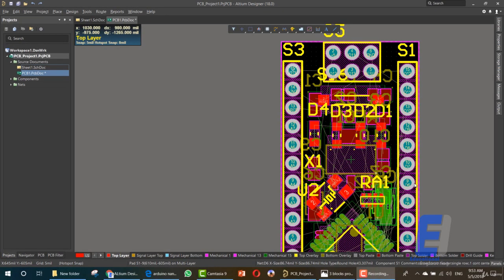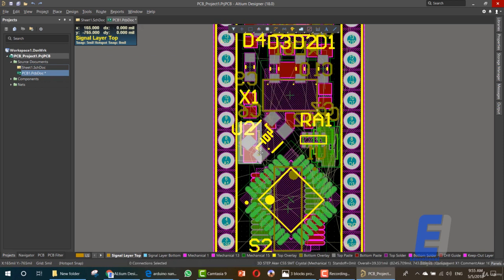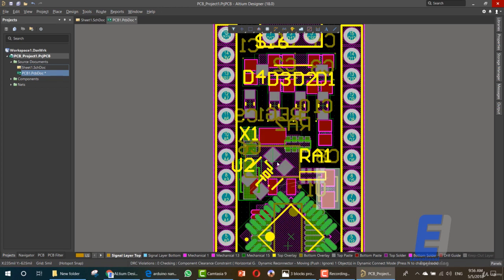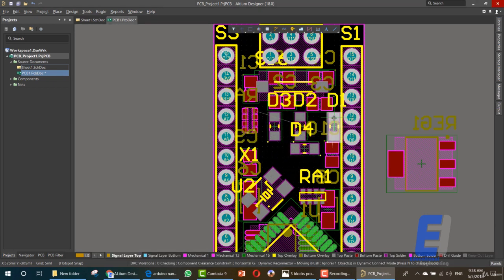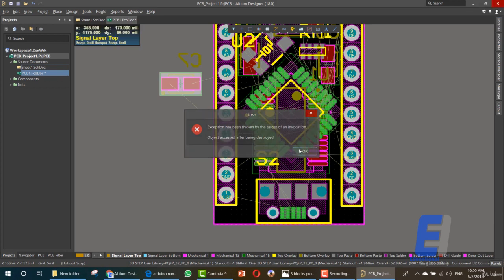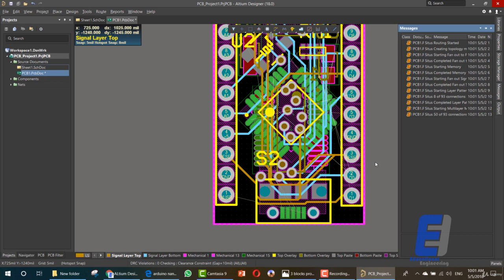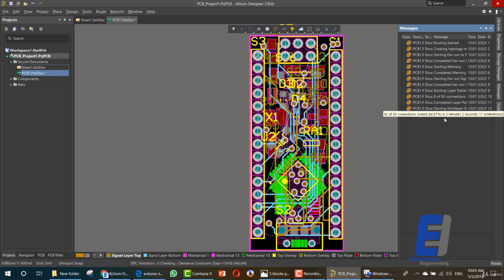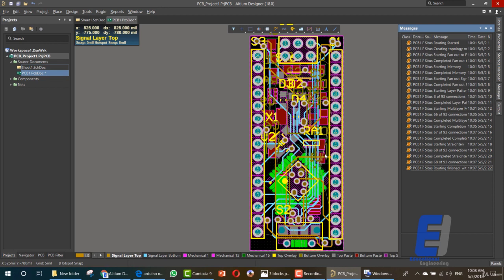AutoRouting Altium Designer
Altium-Designer